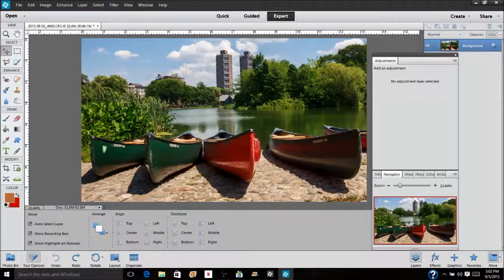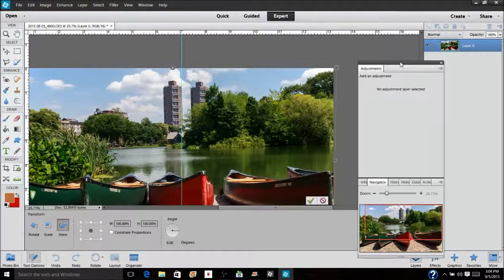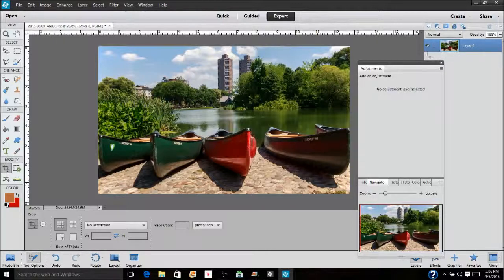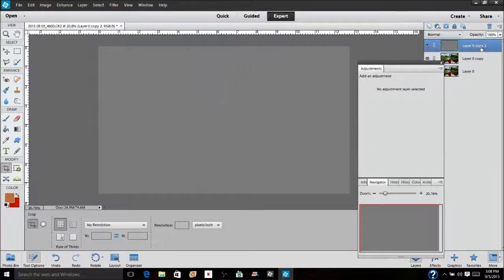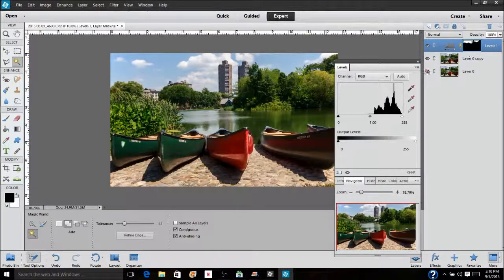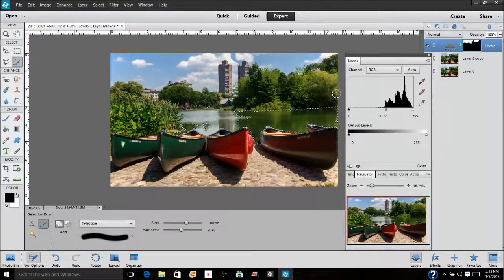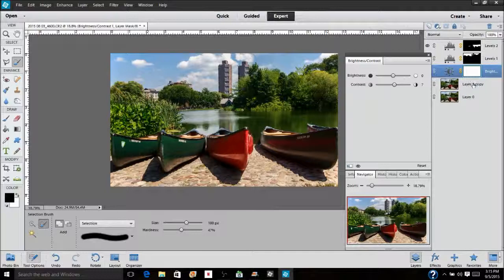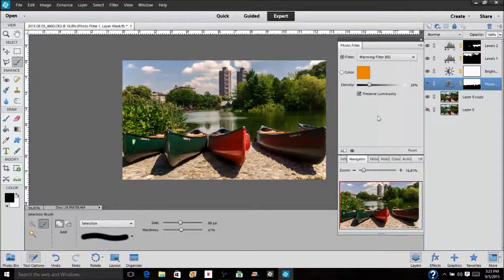SHOTSBYCARLOS Ep 3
this video shows how to do vertical correction and how to bring out a photo that needs more color in to it .